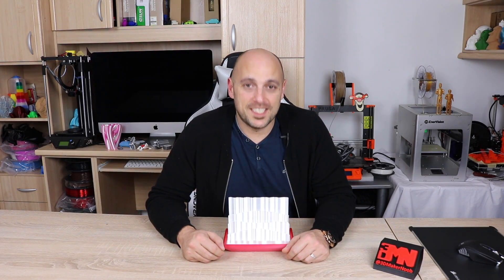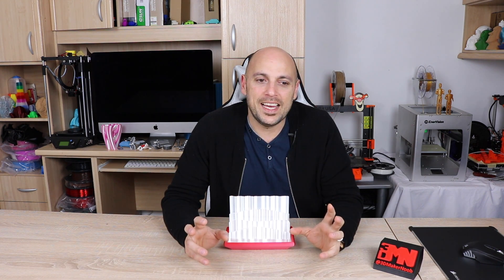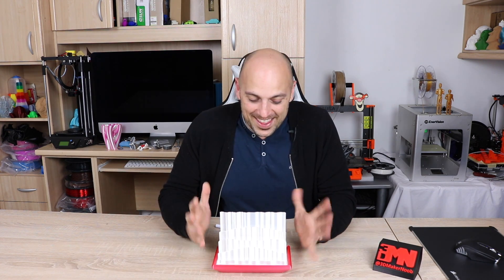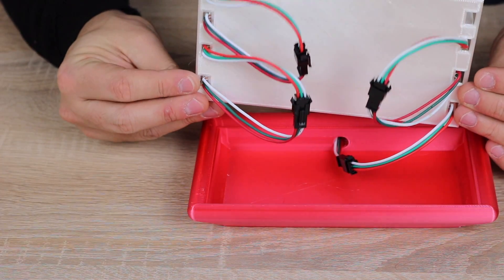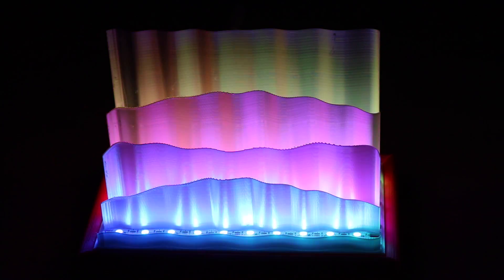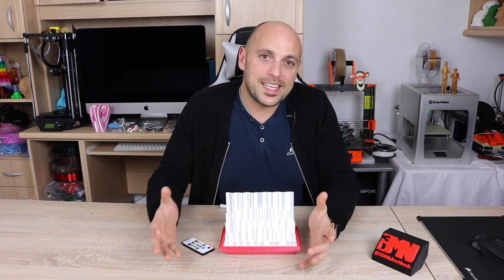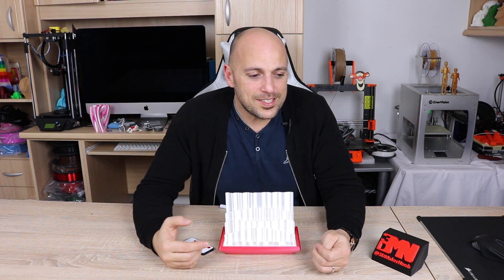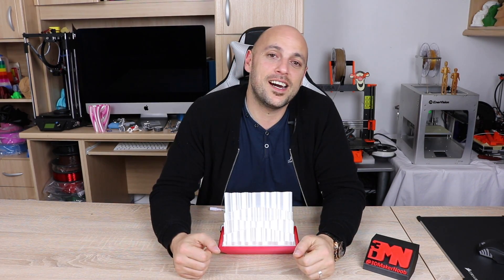3D Printed Awesome Creation - Northern Lights LED Lamp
Time to showcase the most awesome creation so far. The northern lights LED Lamp designed by Judd from Polyalchemy along with the Polyalchemy Elixir Natural PLA.

Electronics
Remote (Aliexpress)
LED Light Strip (Aliexpress)

Please consider using the following links to make your online purchases for filament or 3d printing accessories, it will not cost you anything extra but will go a long way to help support this channel.